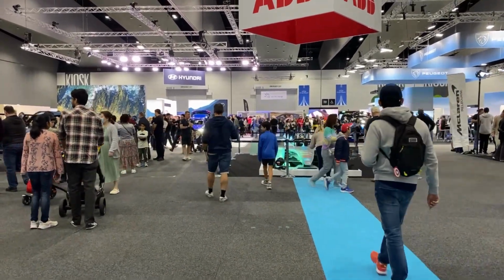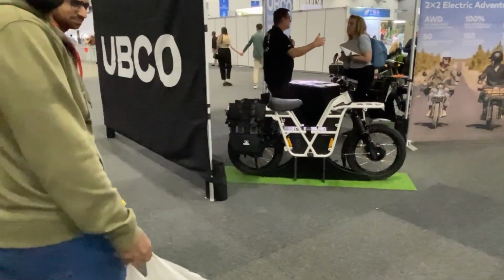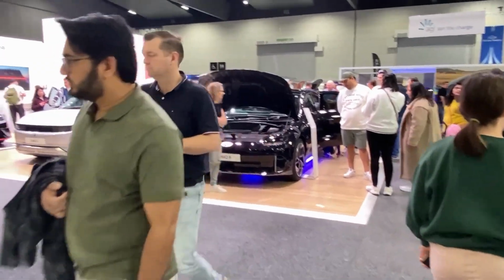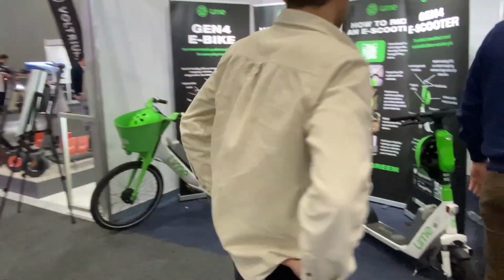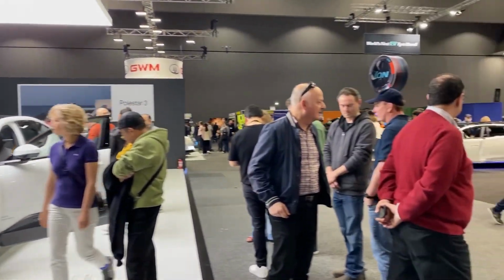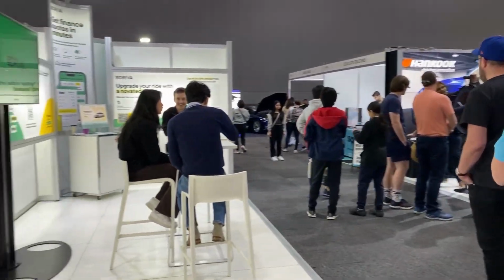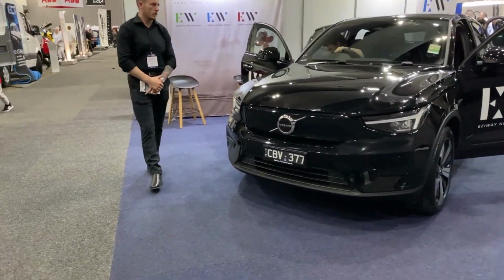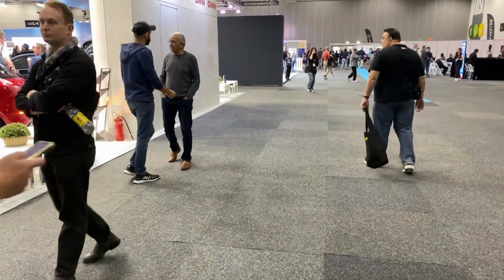A Lap of the Melbourne EV Show 2023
Not sure if you should go Sunday, or not able to make it to the show?  Let us take you on a lap of everything on display at the show.